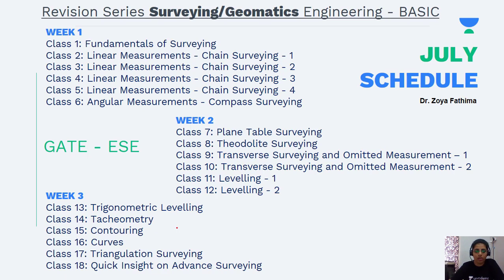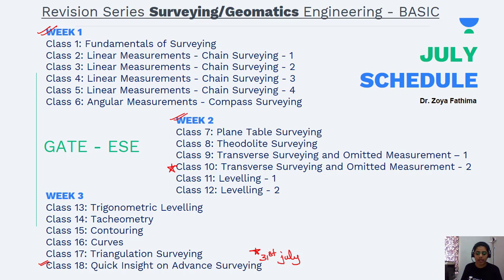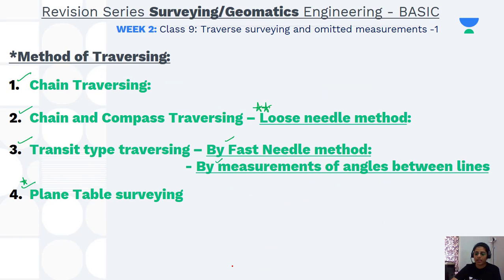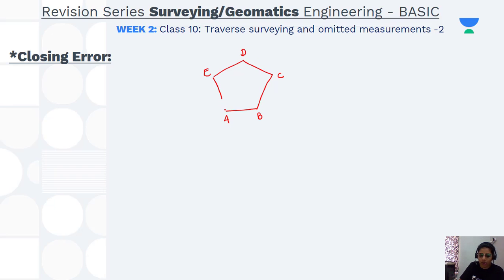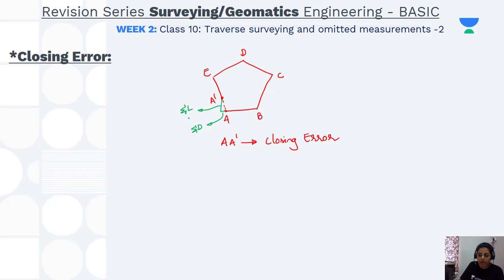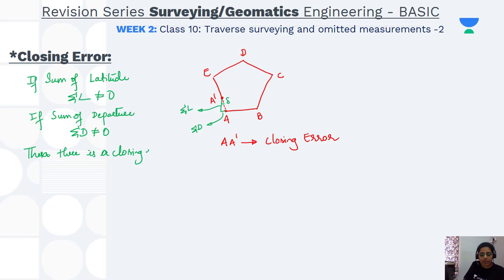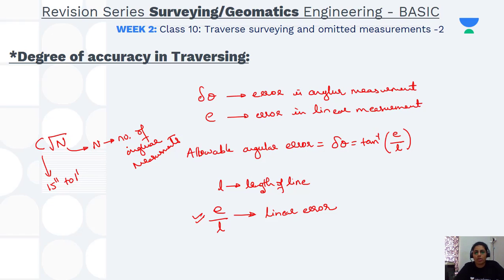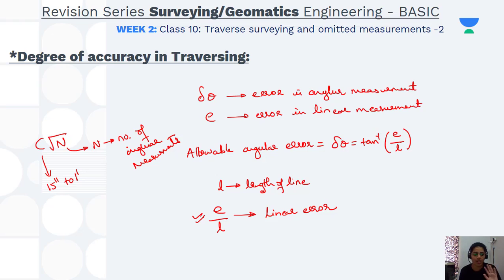Transverse Surveying & Omitted Measurement 2 | Revision Series | Civil | Dr. Zoya Fathima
"In this session, educator Dr. Zoya Fathima will discuss Transverse Surveying & Omitted Measurement in her series ""Revision Sessions for Surevying/Geomatics Engineering"". This will be beneficail for all the aspirants of GATE & ESE.

With the ESE Prelims Examination around the corner, we are sharing the links of all the Free ESE Tests, Batches and Plus Test Series on the Platform.
Get the GATE & ESE Iconic Advantage:
1. Personal Coach
2. Study Planner & Bi-weekly Reviews
3. Dedicated Doubt Clearing Space
4. Personalized Test Analysis
5. Study Booster Sessions
6. Preparatory Study Material
7. All the Unacademy Subscription Benefits
Dedicated channels for your GATE & ESE Preparation:
Join our Exclusive Telegram Channel & Group for GATE & ESE Exams:
Unacademy Subscription Benefits:
1. Learn from your favorite teacher
2. Dedicated DOUBT sessions
3. One Subscription, Unlimited Access
4. Real-time interaction with Teachers
5. You can ask doubts in the live class
6. Download the videos & watch offline